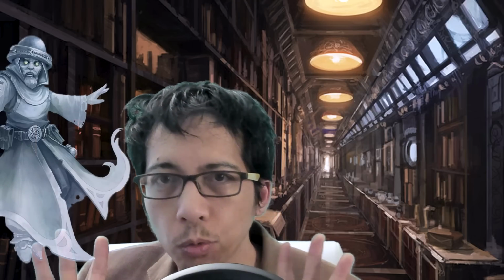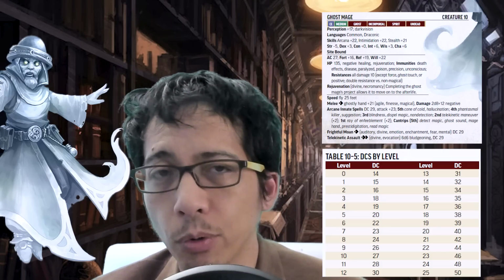Let's FIX RECALL KNOWLEDGE in Pathfinder 2e (The Rules Lawyer)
Recall Knowledge is too weak for players, and too unclear for game masters in Pathfinder 2e. Let's fix it!

As requested, a written summary of my houserules with regard to recalling knowledge about a creature:
(Keep a list of everyone's knowledge skill bonuses behind the GM screen.)

1. PC Recalls Knowledge on X, and may ask a specific question about it (i.e., does it have a weakness)? Rolls d20
2. GM applies one or more of that PC's skills to the d20 roll.
DC X for the question they answered (can be Simple DC or a Level-based DC appropriate to that question)
Level-based DC based on creature's Level, to completely identify the creature

Additionally:
-You can repeat a failed R.K. in combat, but not outside combat.
-PCs with R.K. feats like Monster Hunter, etc.: use the Level-based DC of the monster.

ADDITION: I also like this suggestion from a commenter on Reddit - "If a PC was Investigating as their exploration activity, they get one free Recall Knowledge at the start of combat."

0:00 Introduction
3:21 The Recall Knowledge action
5:31 Overview of the problems
6:56 #1: Using one skill
11:50 Problem situation
13:28 #2: Conflating IDing with asking questions
15:52 #3: DC fixed by level
18:35 #4: Repeat attempts hard or impossible
22:33 #5: The Critical Failure effect
25:52 #6: Unthematic weakening of core abilities
30:57 Dubious Knowledge
32:38 Learning the relative level of a creature
33:23 SUMMARY of house rules
37:03 Coming up!

I'm a lawyer who teaches and runs tabletop RPGs (Pathfinder, D&D, Starfinder) for kids and teens, making videos and hosting events related to TTRPGs and board games.

All Pathfinder 2e rules are FREE!

Pathfinder 2e Core Rulebook
Pathfinder 2e Beginner Box